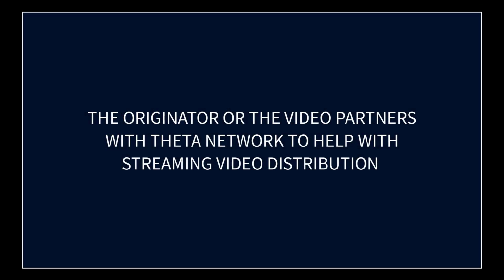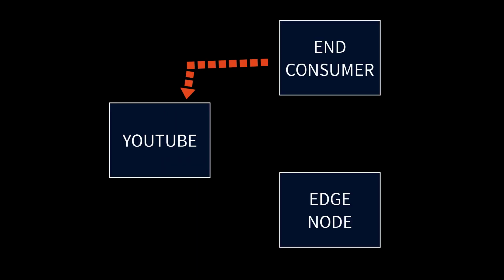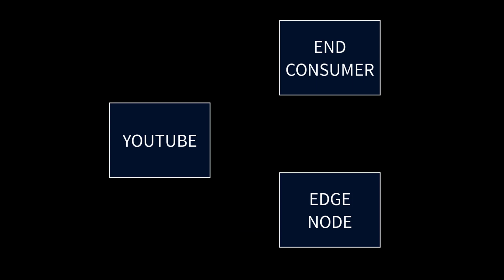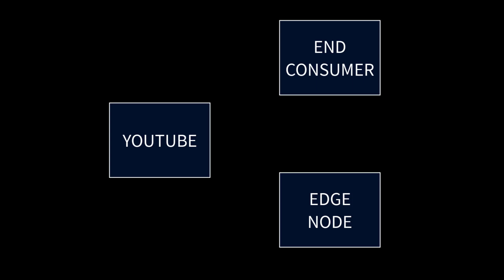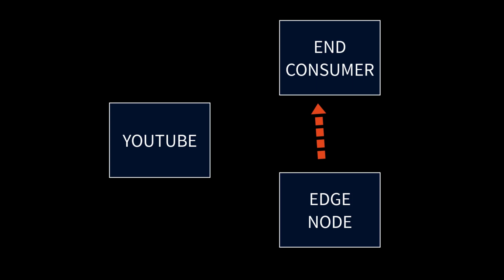Edge Nodes and redundancy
Edge Nodes and redundancy:  In this video I explain how the edge nodes and the partners work together

0xf80834ACA55Da5b2Bcf059CA5E125e4E1cDc16E1